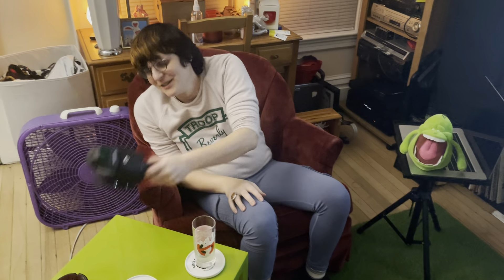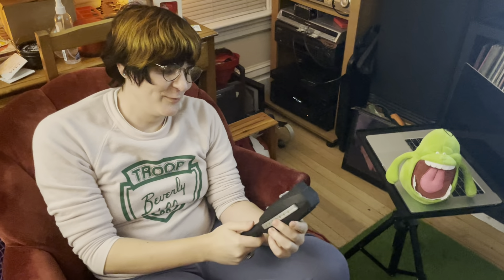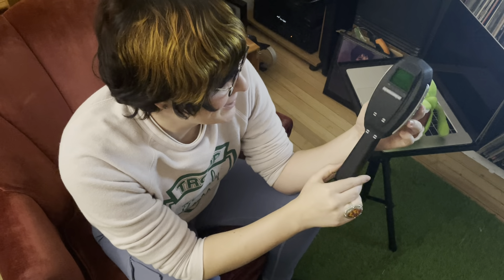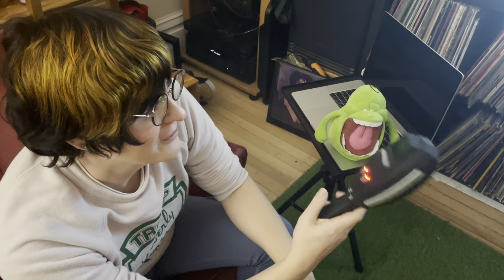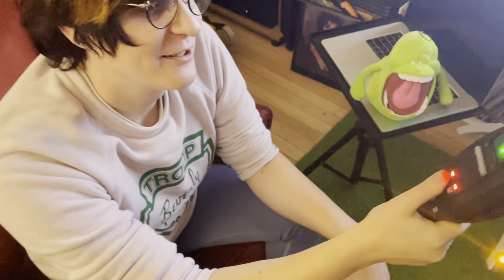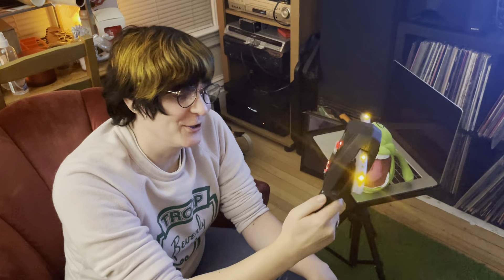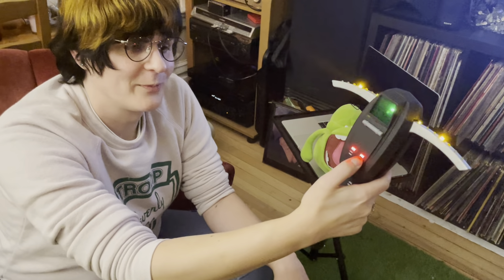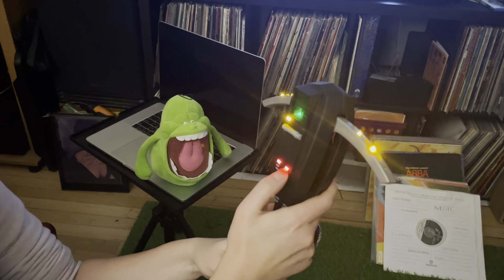EctoPropsMX Ghostbusters PKE Meter Review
My first PKE Meter since 1992 is a hit!